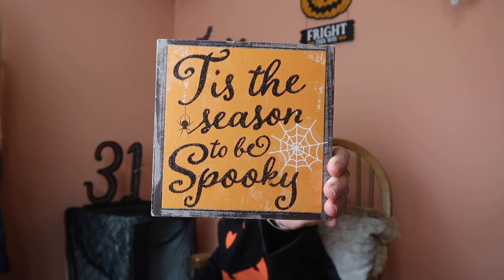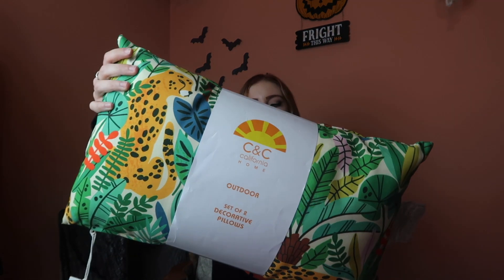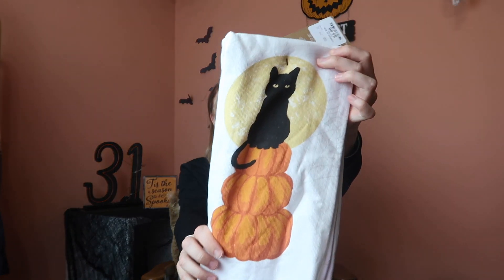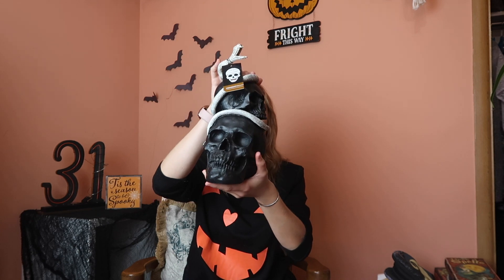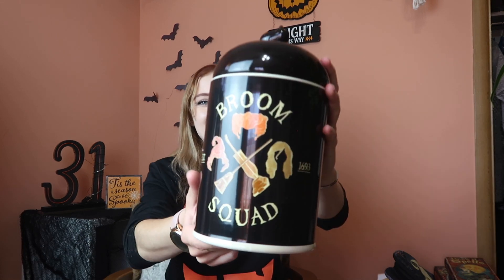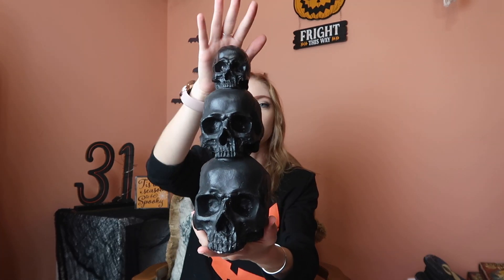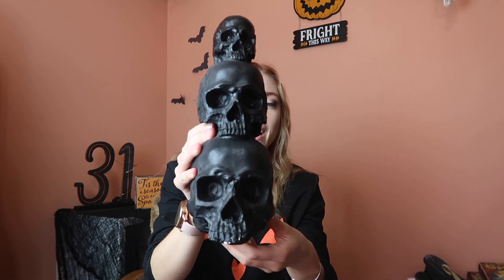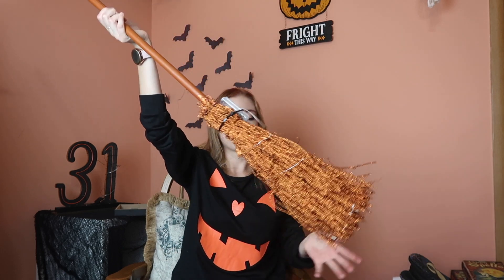First Halloween Decor Haul of Spooky Season 2022: Homegoods, Home Depot, Spirit Halloween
Spooky season is here witches!! In this video I am sharing with y'all all the new Halloween decorations I picked up recently to try and turn my Hocus Pocus decorating dreams into a reality.

Pumpkin Long Sleeve Shirt

Target Skinny Jeans